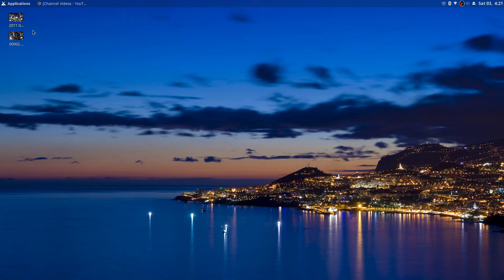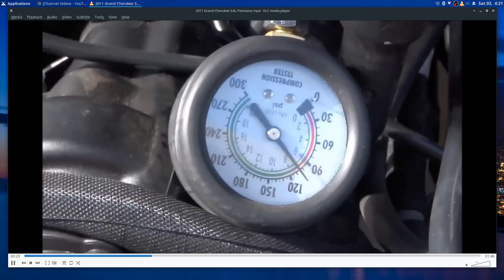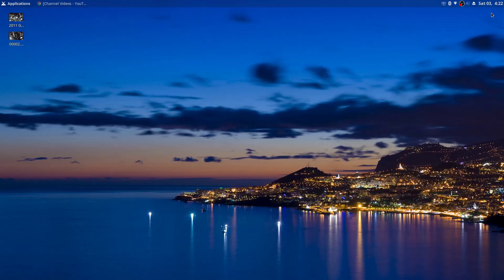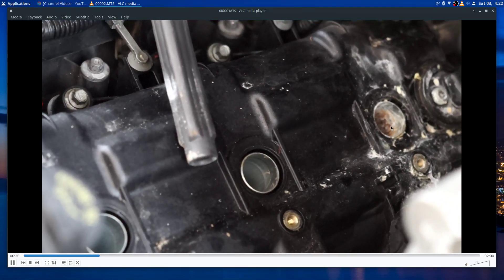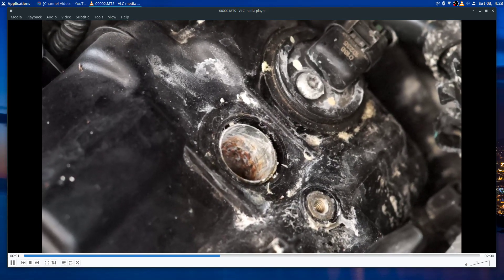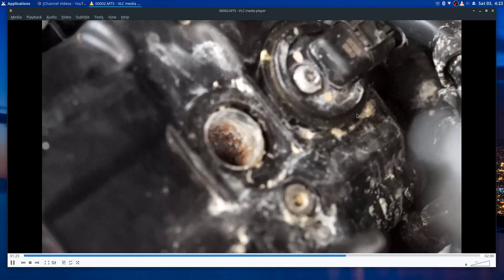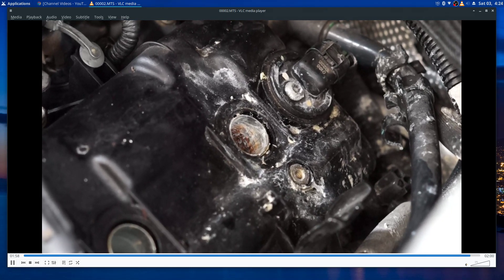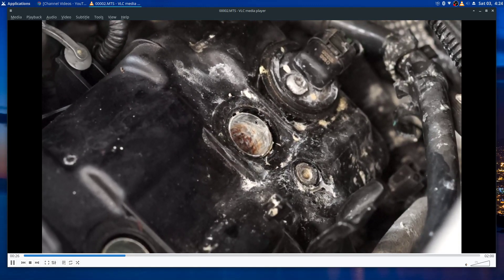Biggest piece of trash 2011 Grand Cherokee 3.6L Pentastar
DONT BUY THIS TRASH ! 2011 Grand Cherokee 3.6L Pentastar